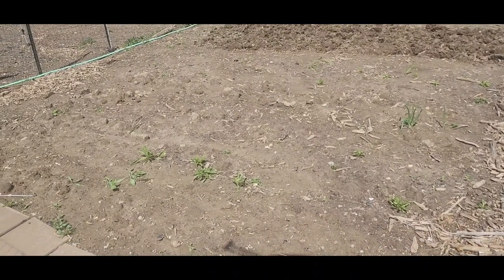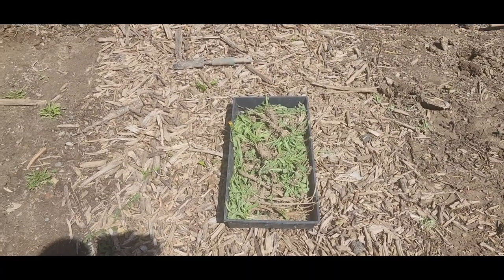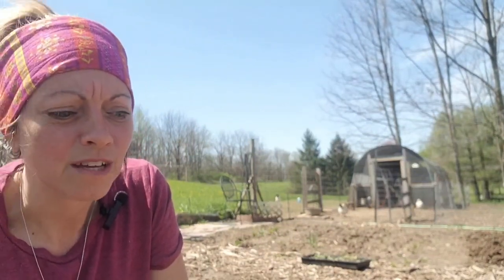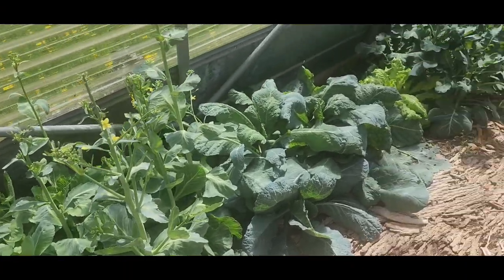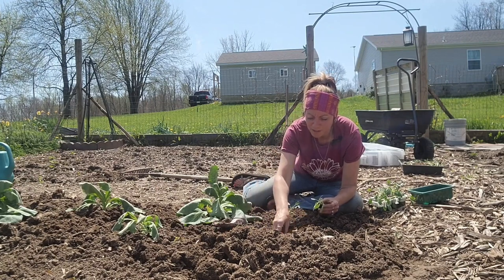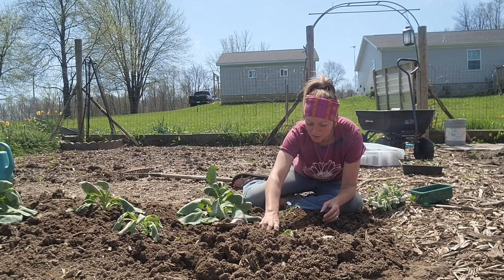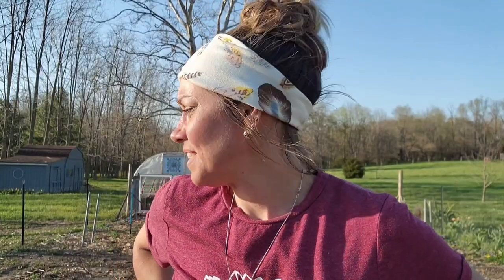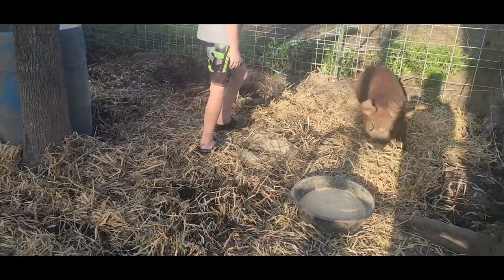Planting spring crops in the garden (cabbage, kale, spinach, and onions)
homesteading in Indiana zone 6A
planting spring crops 4/14/24
1 month until last frost
cabbage, kale, spinach, and onions
1st pig is here